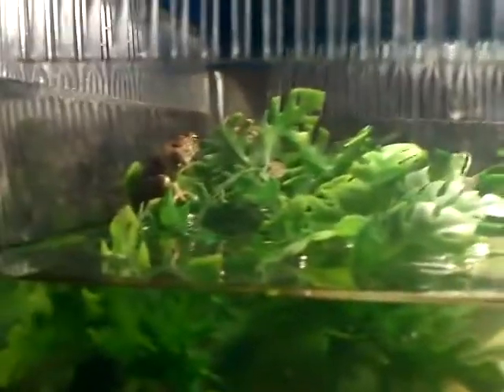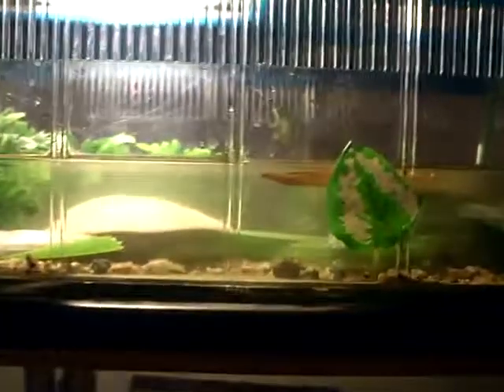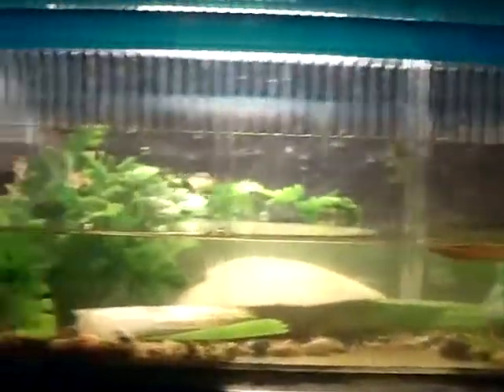Spadefoot and Mountain treefrog setup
Look at title lol